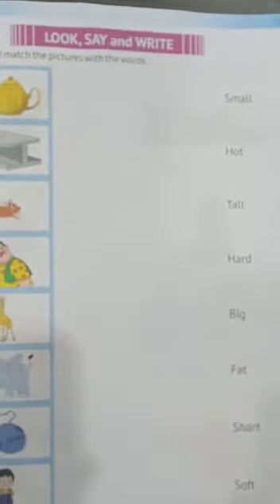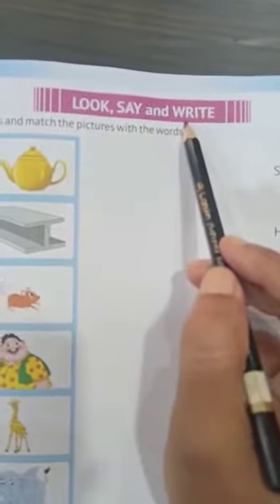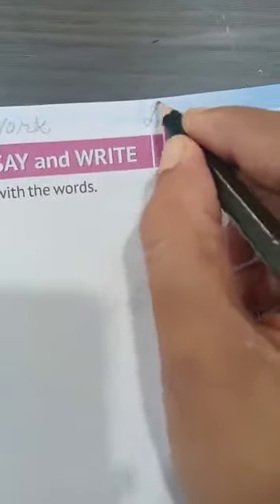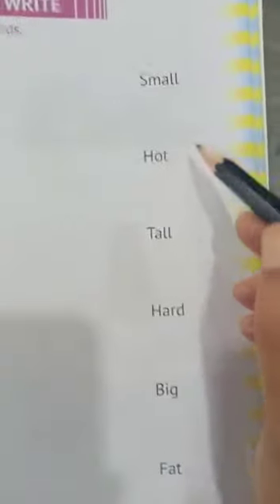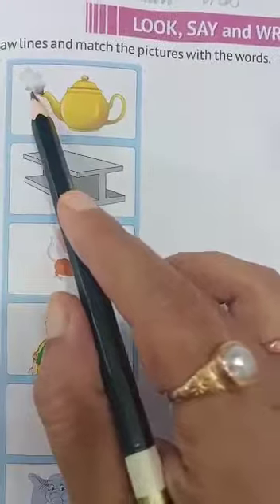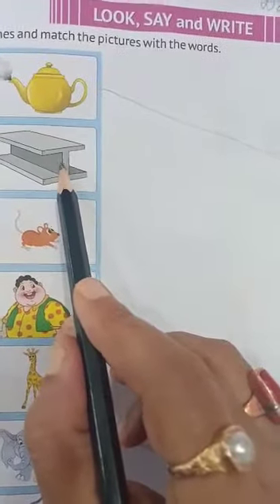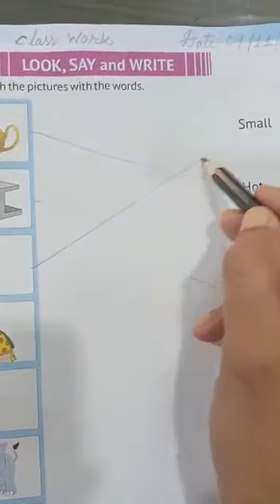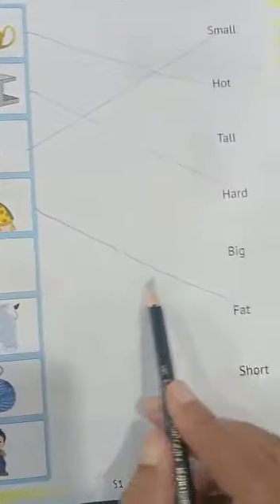KG2 English page no. 41 *Matching*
Video from Mitali Shee✨